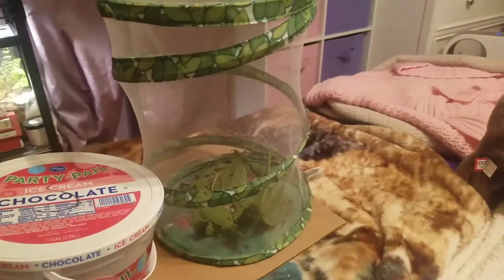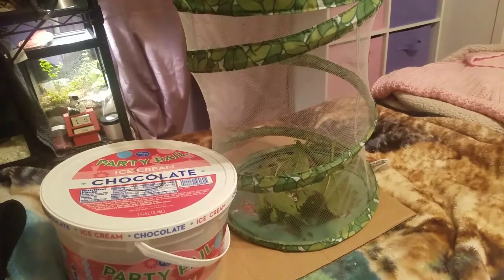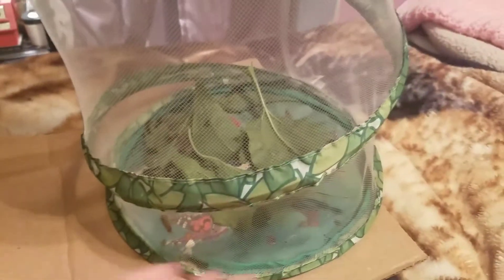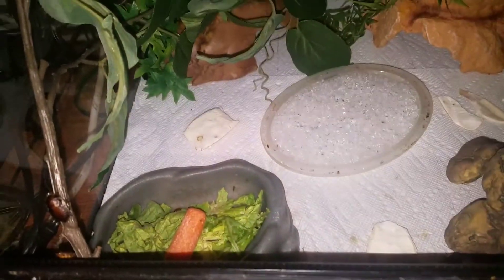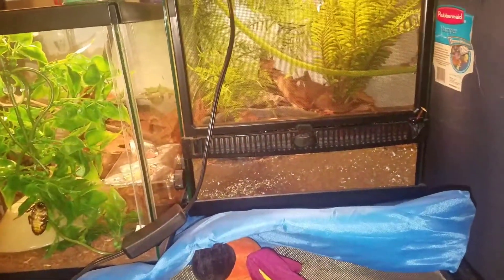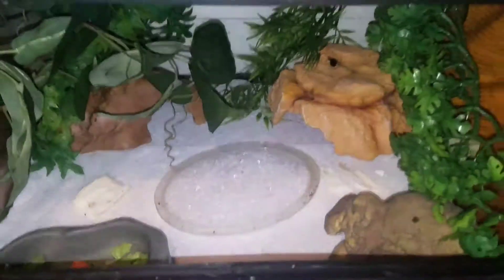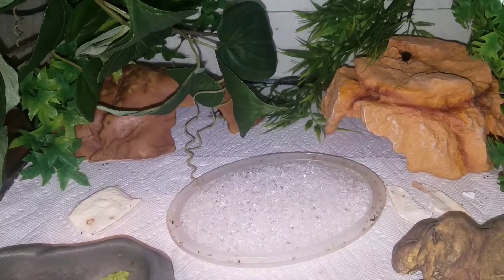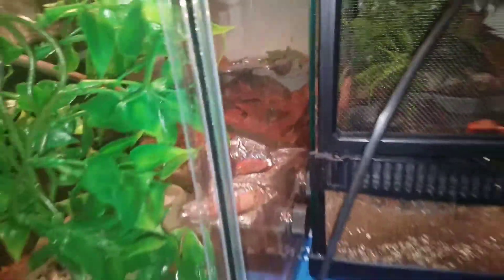Hissing Cockroach & Caterpillars Update!